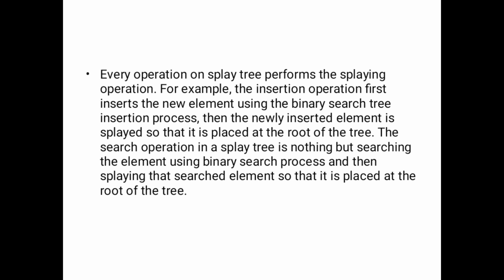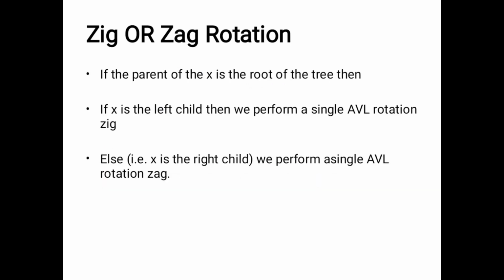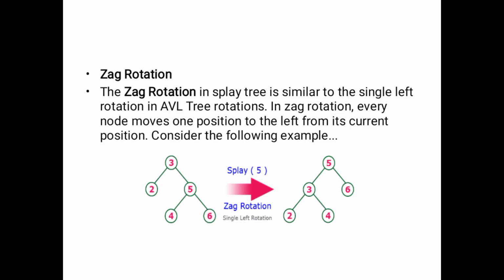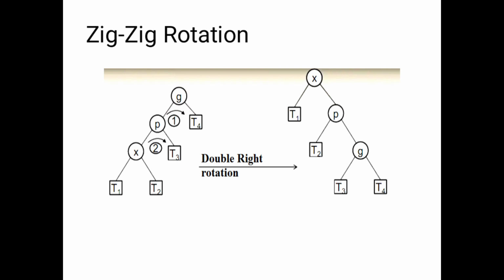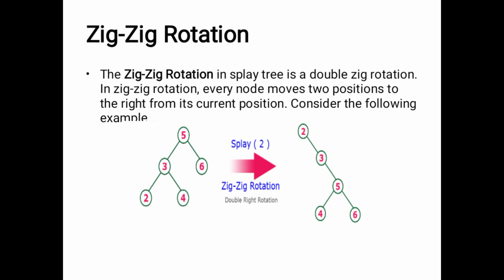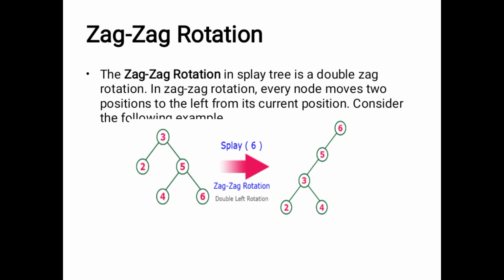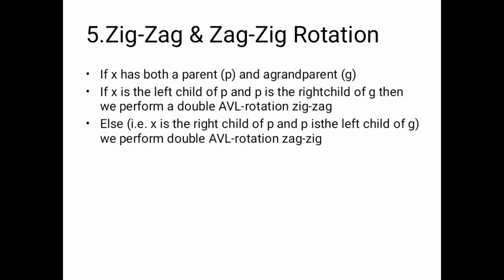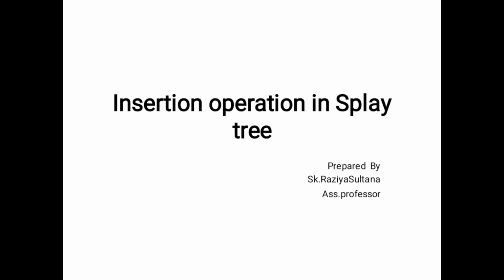Introduction to SplayTree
Prepared by Sk.Rajiya Sultana, Assistant Professor, CSE Department, CIET.